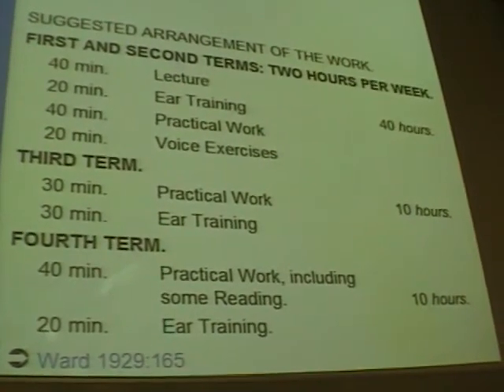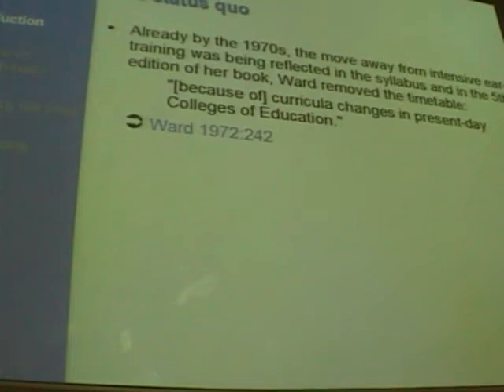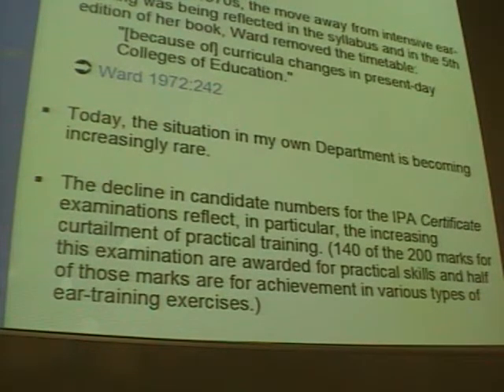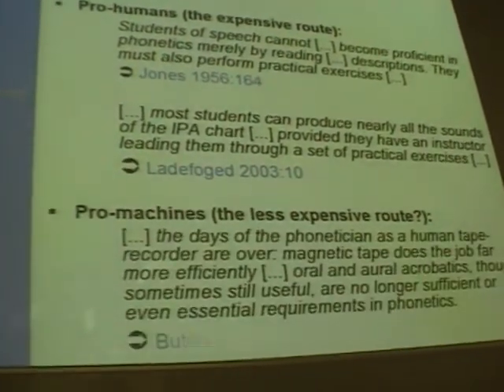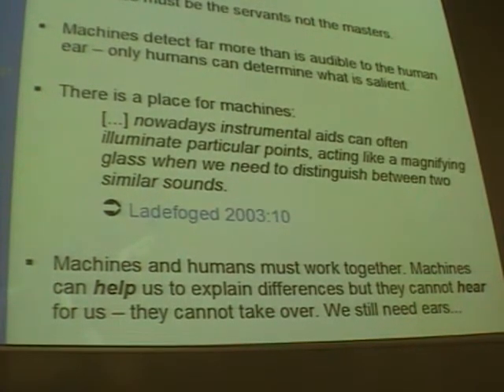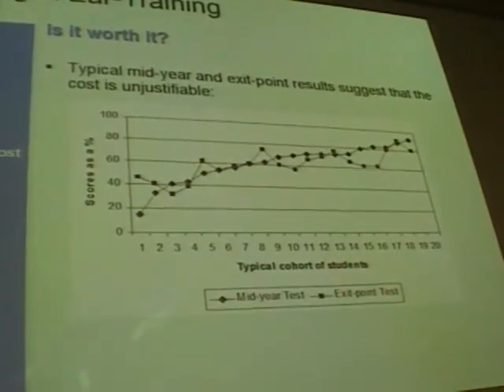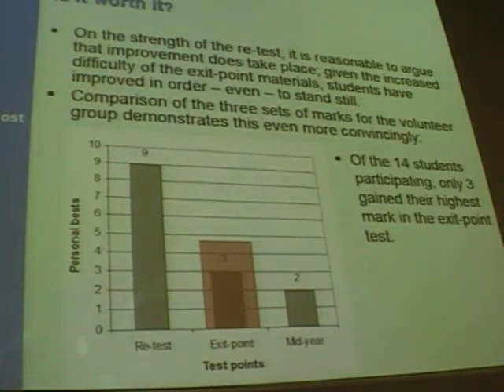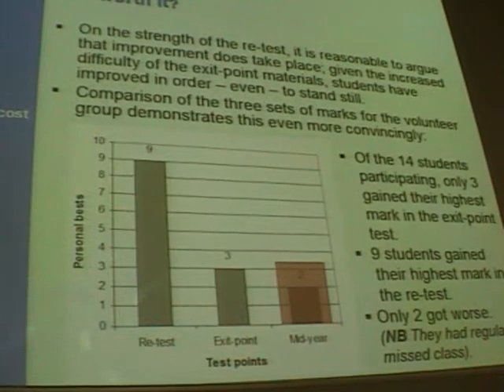Dr Patricia Ashby_2007_'Investing in Ear Training'_PTLC_English Phonetics Archive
Dr Patricia Ashby gives an oral presentation on 'Investing in Ear Training' at the Phonetics Teaching and Learning Conference 2007_English Phonetics Archive